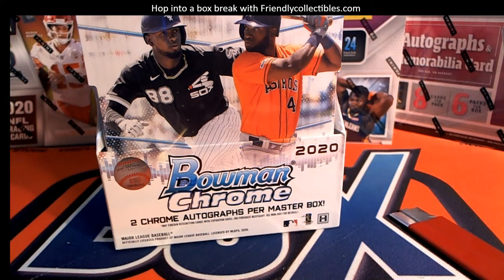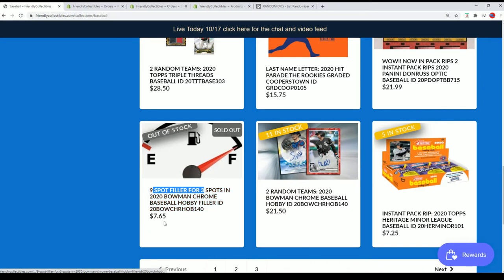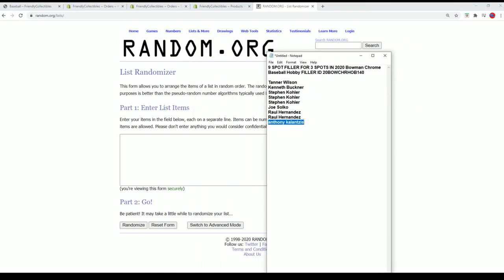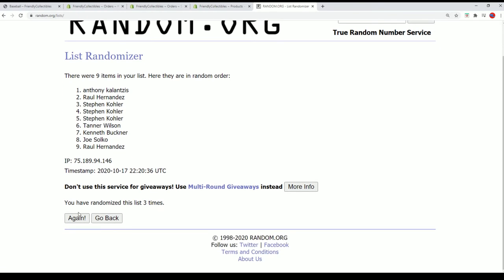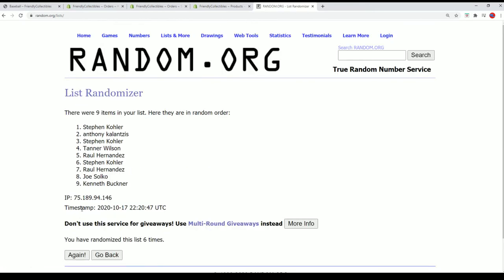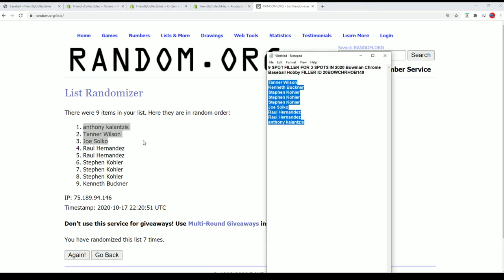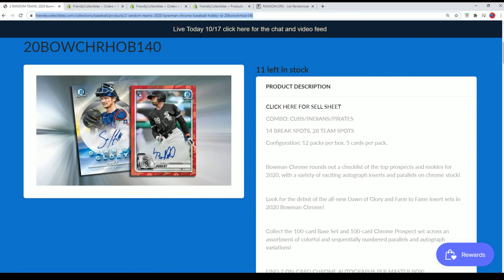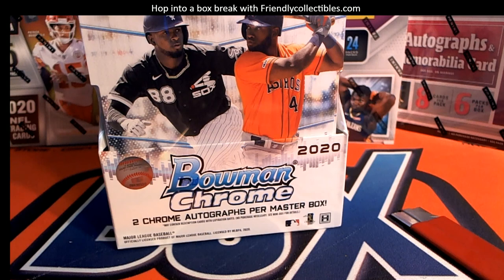2020 BOWMAN CHROME BASEBALL HOBBY FILLER A ID 20BOWCHRHOB140